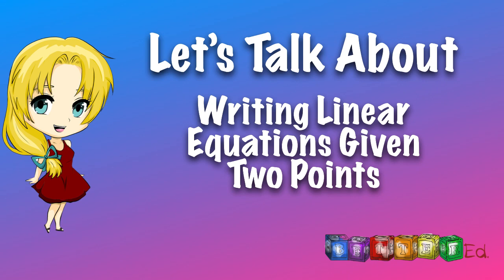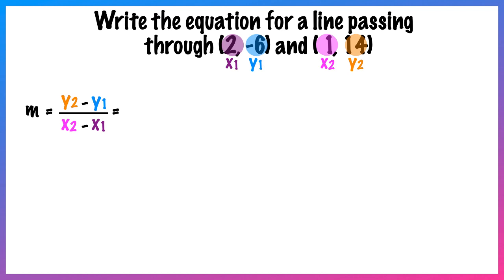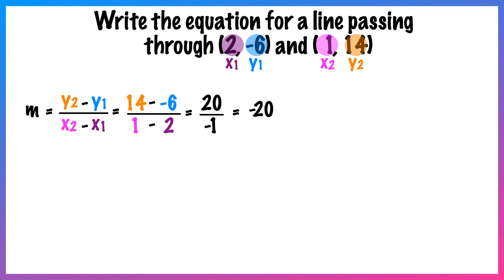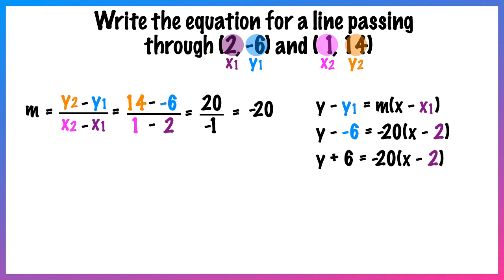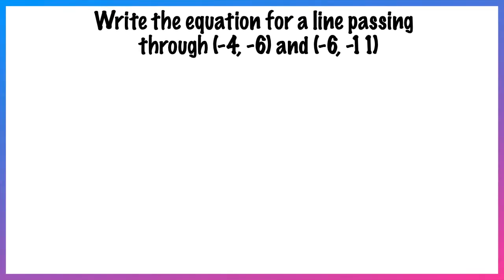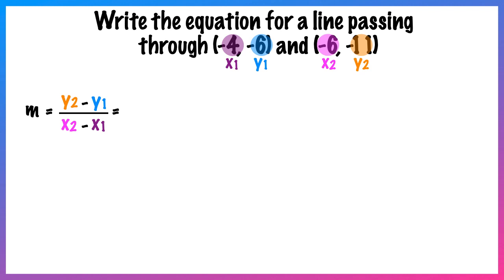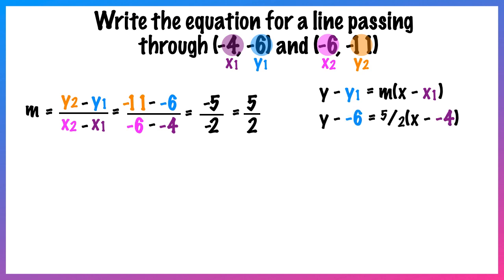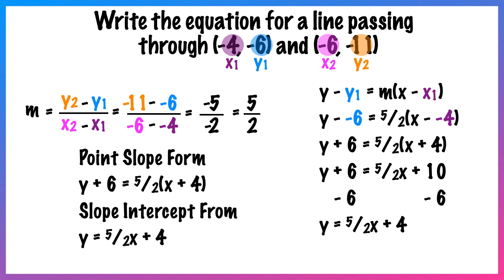Writing Linear Equations Given Two Points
In this video we will write linear equations given two points that lie on the line in both point slope and slope intercept forms.